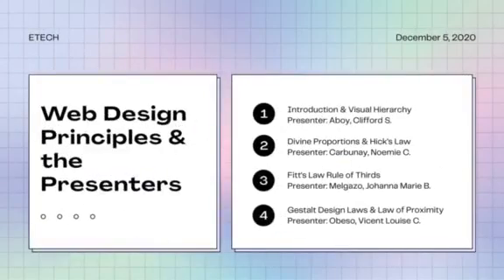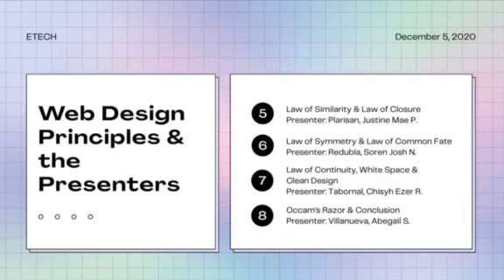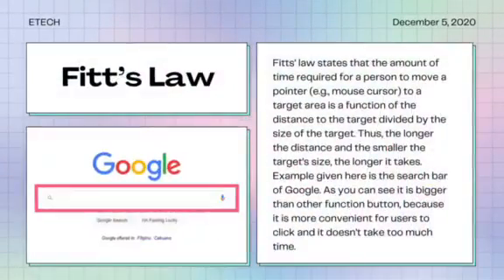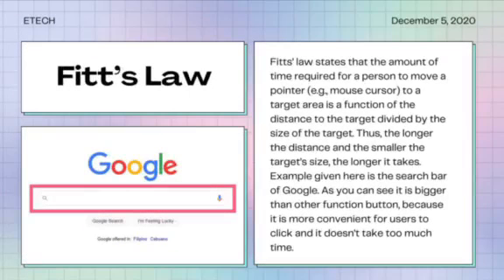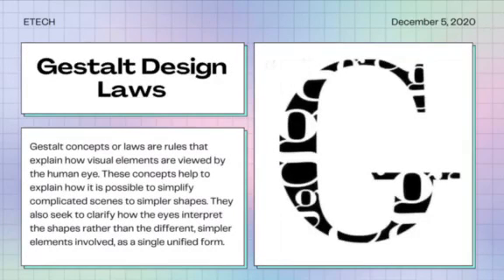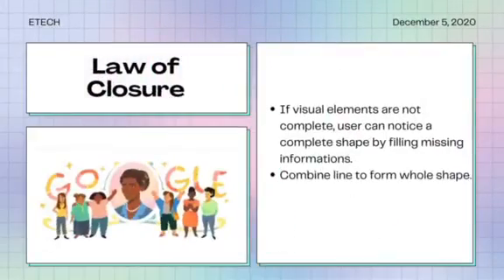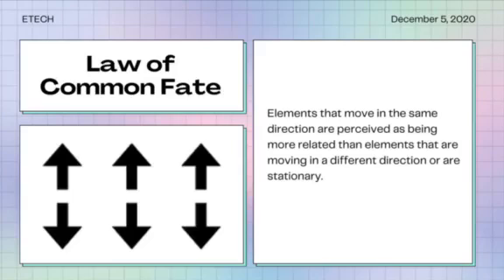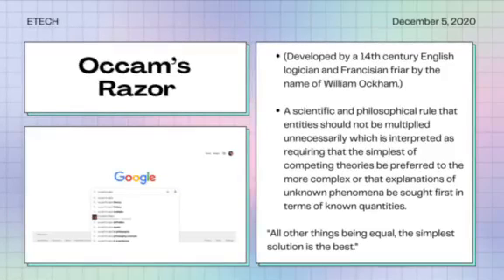8 Web Design Principles of Google (GROUP 5)